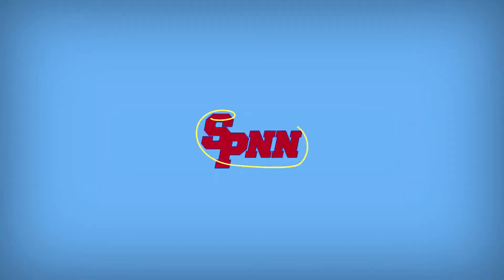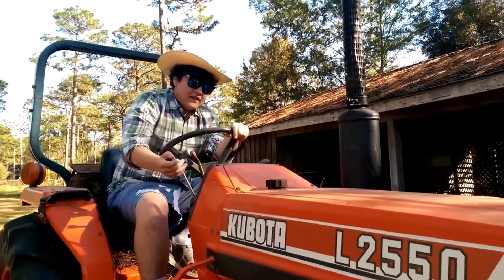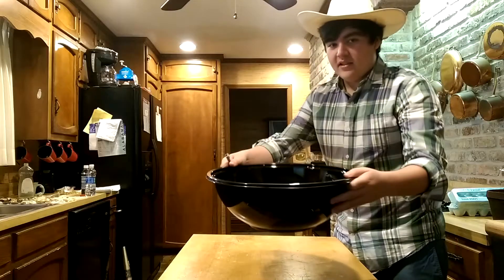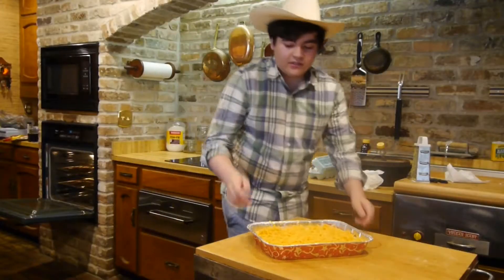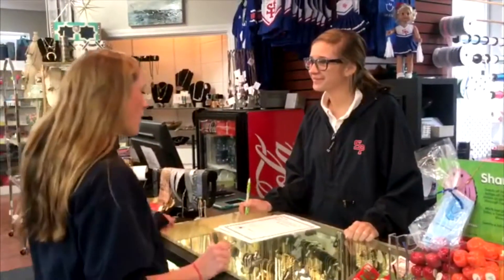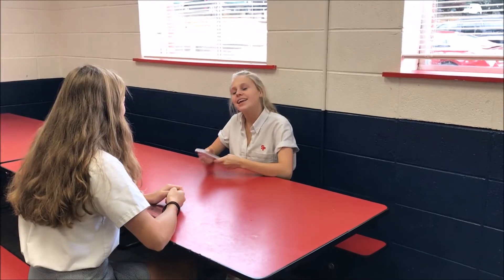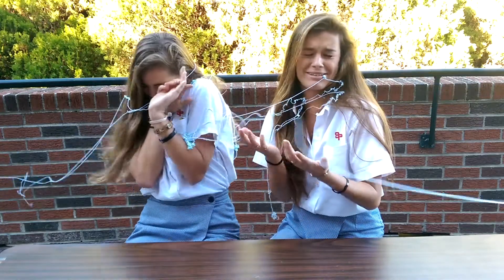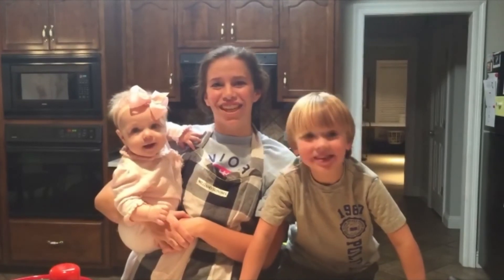SPNN Season 3 Episode 3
From the SPNN family to yours, have a happy Thanksgiving!

🎵Music 🎵
Boxout - Atlas